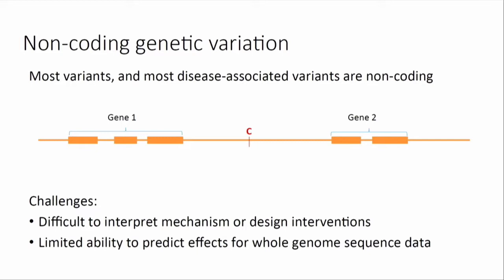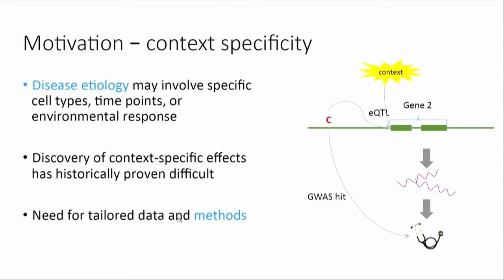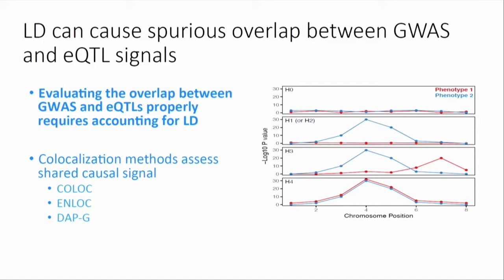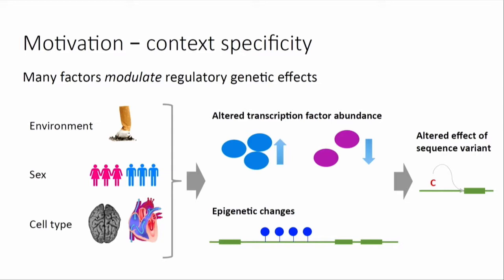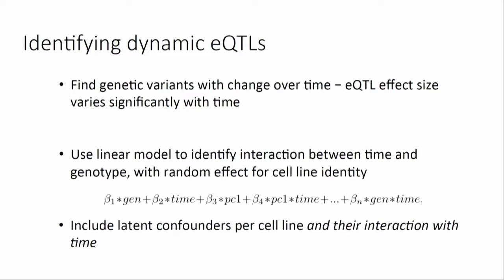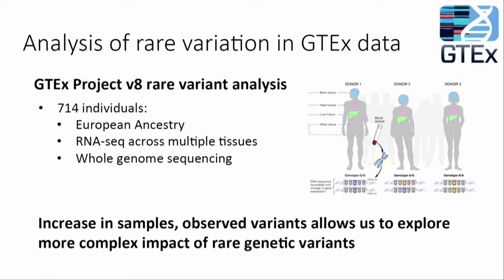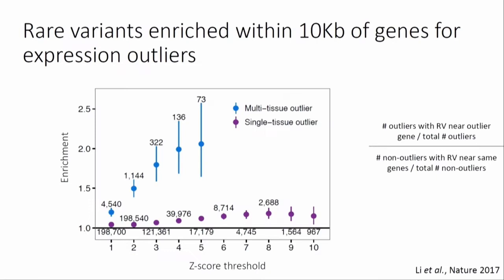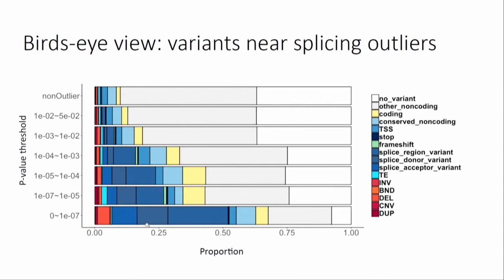E04.1 Using expression data to understand the genetics of disease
Alexis Battle; United States